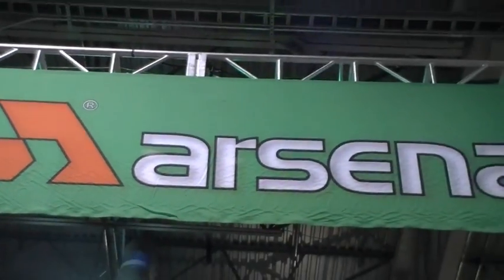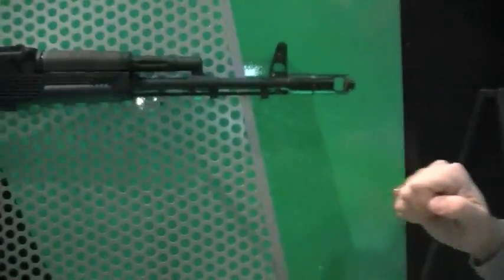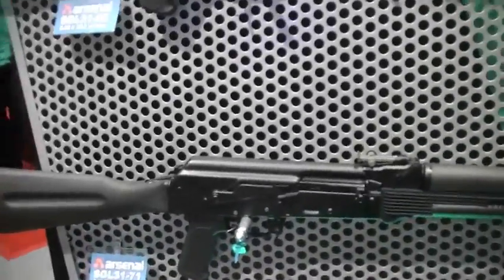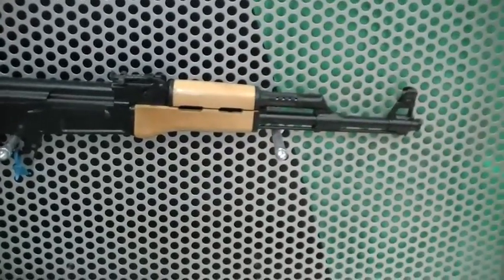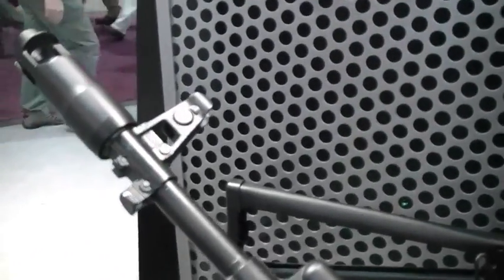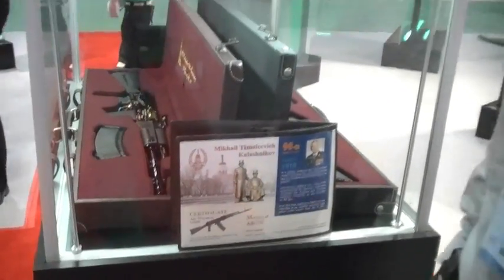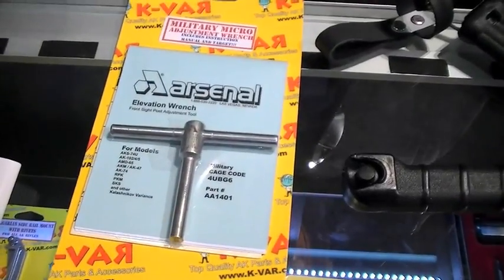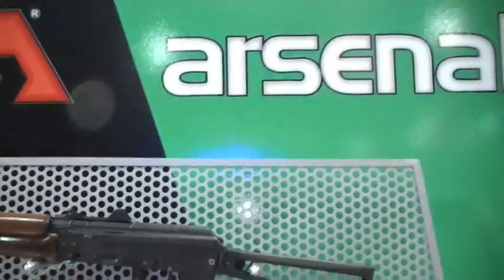Nutnfancy SHOT Show: ARSENAL AKs!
Come on along for an exciting visit to the ARSENAL booth, ala Nutnfancy style, at the 2010 SHOT Show in Las Vegas. If you are like me, you will come away from this Arsenal visit wanting one of these AKs. Our host is Arsenal Sales Director Walker English. He speaks with authority of his AKs and demonstrates the impressive quality levels achieved in the Arsenal AK-variants. The previously-discussed AK vs AR-15 considerations still are applicable but the AK with its amazing reliability, toughness, simplicity, and COOL factor holds MUCH attraction (for me too). Shown in the video are the ARSENAL SGL21-72 (very cool plum colored stock set, NATO length), SGL21-63 (equally cool OD stocks, NATO), SLR 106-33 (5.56x45, in photo), SA RPK-7 (wow, which they could make it, expect it be $$$ if they do though), the gorgeous blond wood equipped SA and SAS M-7 Classics (milled receivers, flawless execution, expensive!), Bulgarian SLR106-34 (skeleton folding stock, Warsaw length), SLR 107-F (side folding 7.62x39mm AK-variant, seen in my AK vs AR-15 vids!), SLR106-31 (full stock, Warsaw length), SGL31 varieties (5.45x39.5mm, Warsaw Pact length stocks), and some others. What makes the Arsenals stand out? Quality, attention to detail, and observation of many of the AK/AKM design features that ensure longevity, accuracy, and higher levels of authenticity. Produced in conjunction with the Izhmash custom shop, Legion, Arsenal remanufactures these guns in Las Vegas, NV to full 922r compliancy (huge selling point) and will have no magazine restrictions (join NRA, fight against such stupid laws!). The Arsenal AK-variants listed above have: dimpled receiver for magazine stability, reinforcing "X" and "Y" stampings on receiver pin holes (shown in vid), proper forearm, upper handguard and pistol grip, high quality US-made AK fire control group with extended disconnector tail to prevent trigger slap (and easily accepting aftermarket alternatives like the excellent Tapco G2 trigger), correct gas tube and block (with vent holes), receiver detents for safety lever, bayonet-capable front sight block with muzzle, super quality Arsenal-made AK-74 style of muzzle brake on 24x1.5mm RH threading), integral cleaning rod, AK-style gas block with vent holes, and standard AK magazine capability (made possible by correct bullet guide). Fit and finish is superb just as Walker shows us and has been proven in previous Nutnfancy reviews. As discussed, I remain somewhat unenamored with the thinner profile barrel of Russian AKs but the fact is this thin .30 caliber barrel still gets the job done. And it is one reason the listed weight on these guns is so reasonable: just 7.15 lbs (I will confirm this later). The 7.62x39mm SGL21s AKs shown here are my favorite (with cool stock colorations and their NATO length) but the SGL31s are equally impressive and currently might be the more affordable shooting choice (subject to change!). Truly amazing to me were the M-7 Classics and SA RPK-7s with their high quality blond wood and milled receivers. Mr. English describes the cost and parts challenges in assembling and marketing these guns. Expect high cost if and when they become available. We say high to TNP fan and ARSENAL employee Nicole along the way and then manage to take a look at the Arsenal Kalishnikov AK-74 tribute rifles (amazing). The in-depth discussion continues as we amble over to the K-VAR accessories case and we look at some high quality, indispensable options including the K-VAR AK Maintenance (spring) kit, Bulgarian bayonet (oh yeah), Bulgarian Double Circle 10 steel-reinforced magazines (love them), and the Elevation Wrench. I also note how ARSENAL is a huge NRA supporter. Walker did an outstanding job at hosting a quality booth review. And seeing the ARSENAL quality up close will convince the attentive visitor that they make some of the best AK-variants in the world. Nutnfancy Likability Scale: 10 of 10 Music by
Derek R. Audette - (Socan), CC 2.5